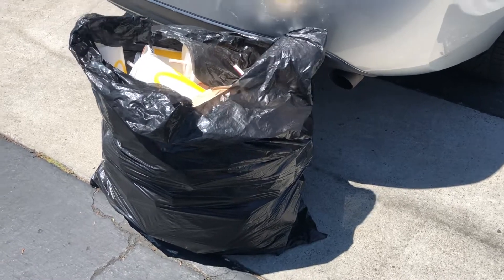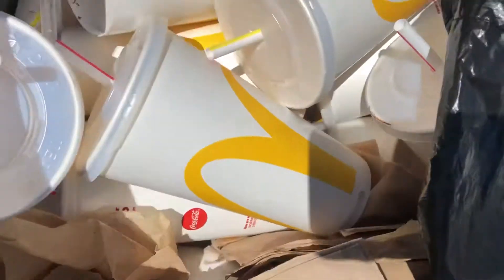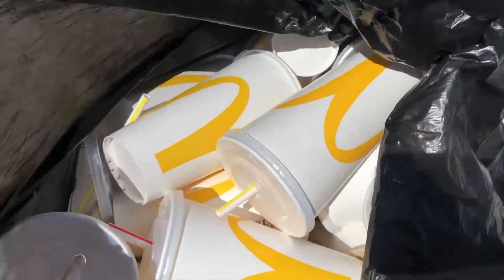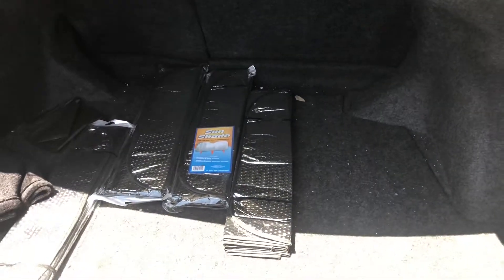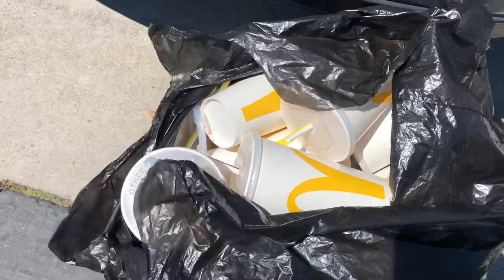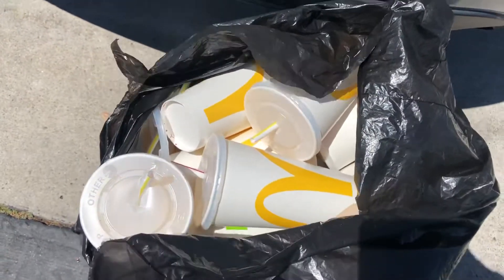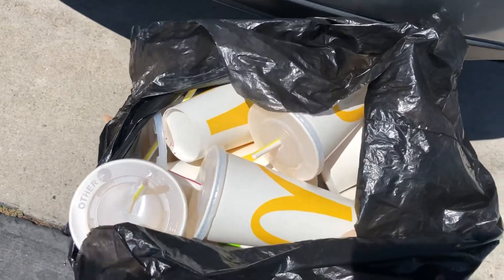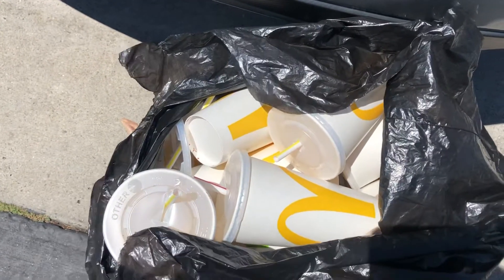Evacuation Car Toilet